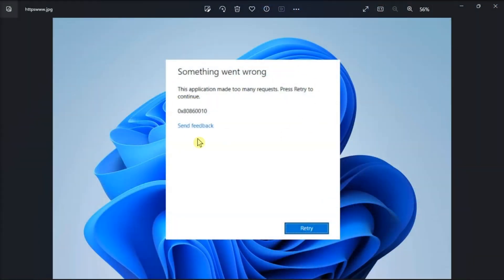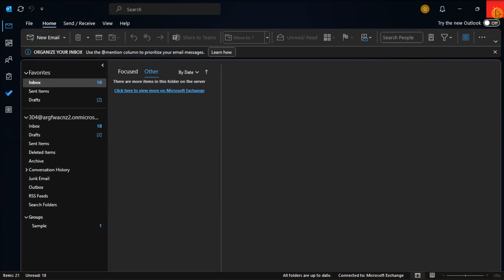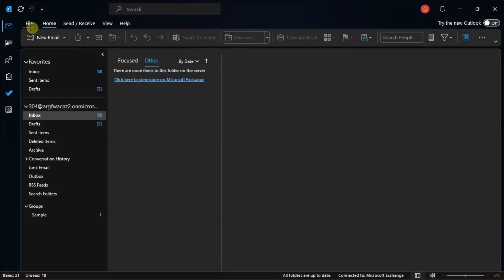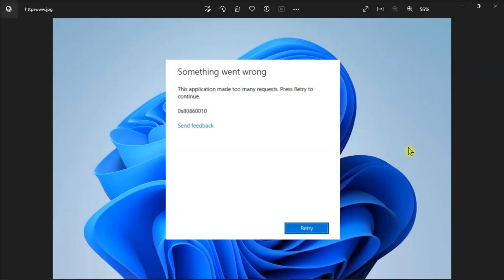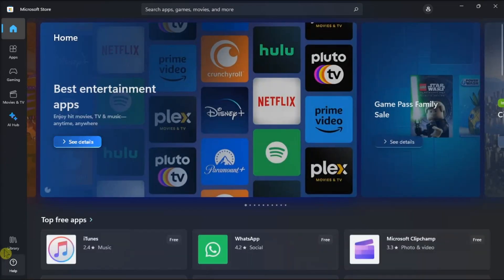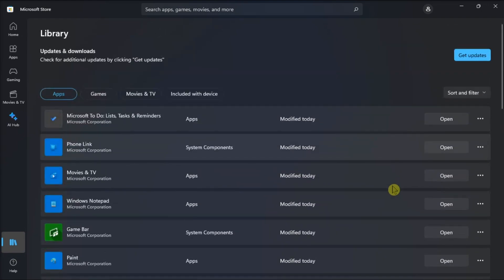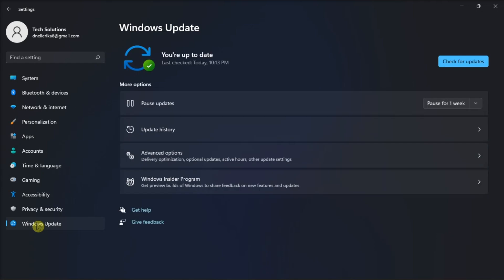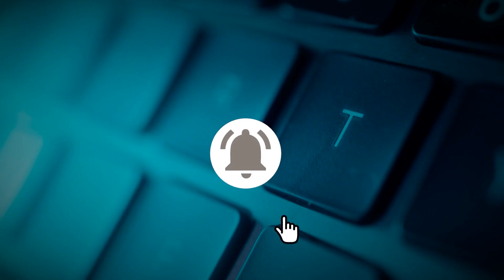FIX Error: 0x80860010 "Application Made Too Many Request"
Encountering the "Application made too many requests (0x80860010)" error on your Windows device can be highly frustrating. Identifying the root cause of the 0x80860010 error and resolving it might seem challenging. Let's delve into what triggers this error and explore the solutions.